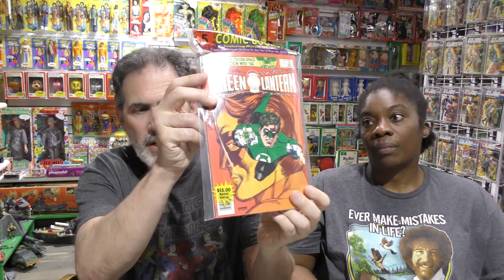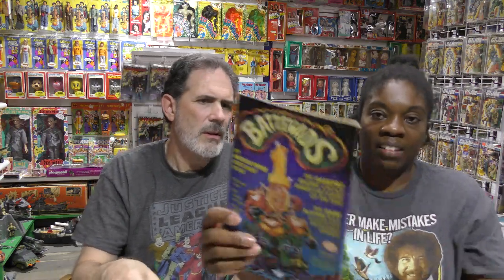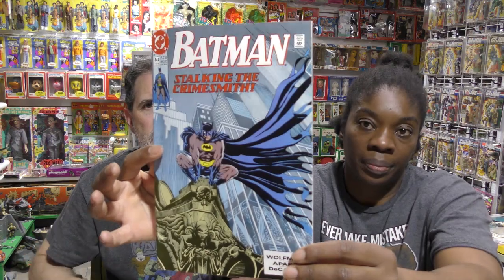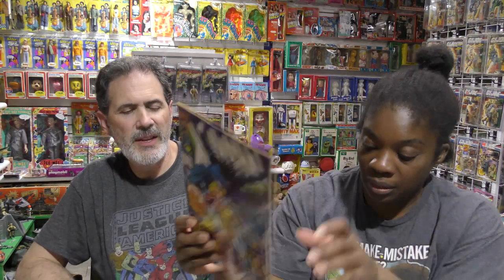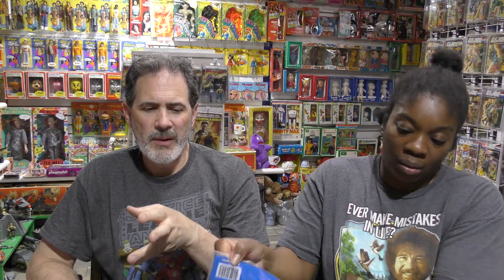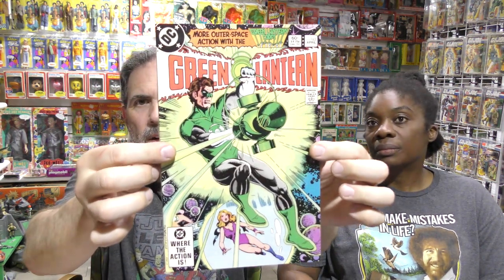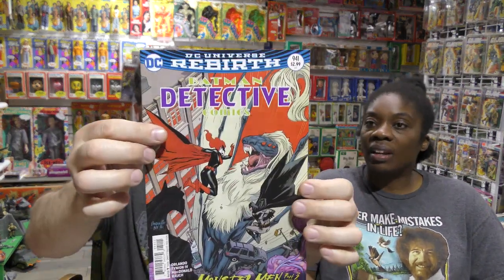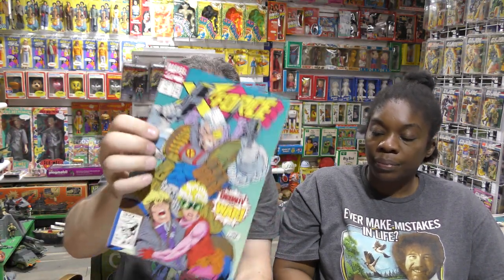Opening up Ollie's COMIC BOOK MYSTERY BAGS!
We picked up some Ollie's mystery Comic Bags! In today's video, we'll open them up so we can see if it's worth the trip!